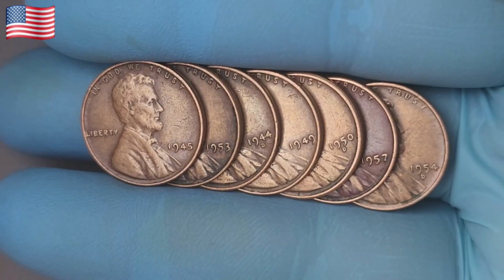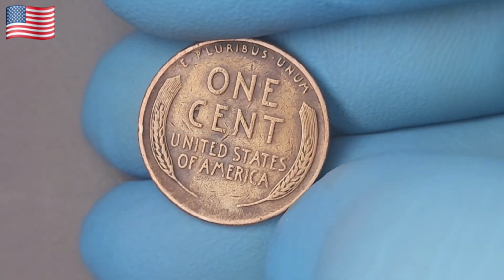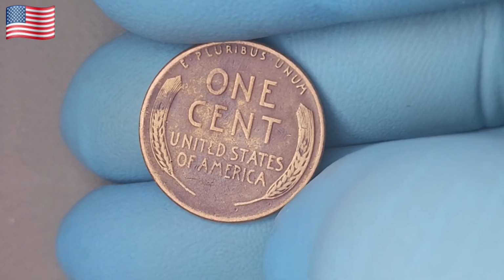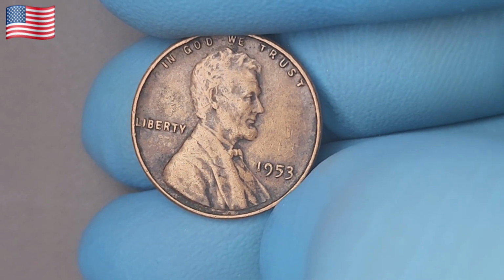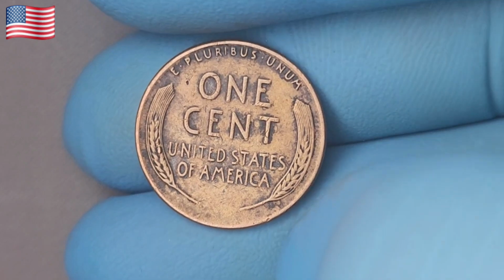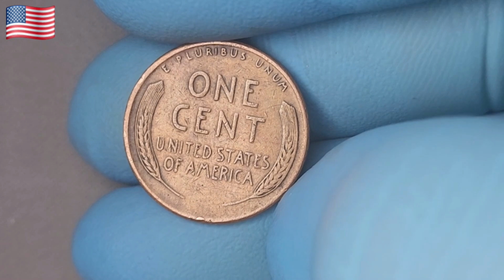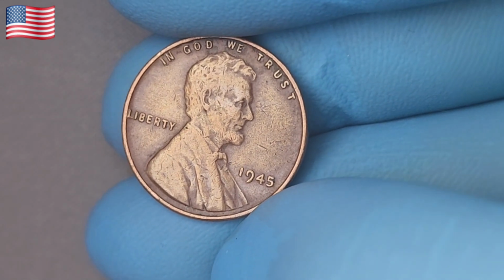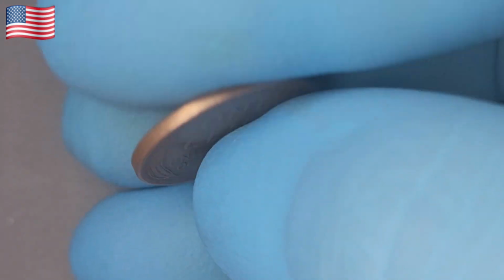Rare Wheat Pennies Still in Circulation – How to Spot Them!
How to Spot the Most Valuable Wheat Pennies Still in Circulation – Rare Coins Worth Money!

Wheat pennies, rare coins, and valuable pocket change — in this video, we reveal how to spot the most valuable Wheat Pennies still in circulation today. If you’ve ever wondered whether that old penny in your pocket could be worth a small fortune, this guide is for you.

We’ll walk you through the key dates, mint marks, and error varieties that collectors go crazy for. From 1944 to 1957, Wheat Pennies are full of hidden gems — and some are still out there in everyday change.

Don't spend these coins until you know what to look for!

rare wheat pennies,
million dollar penny,
pennies worth million dollar,
searching valuable pennies,
pennies worth big money,
lincoln pennies worth money,
wheat pennies to look for,
most valuable pennies,
pennies worth a lot of money,
wheat pennies worth a lot of money